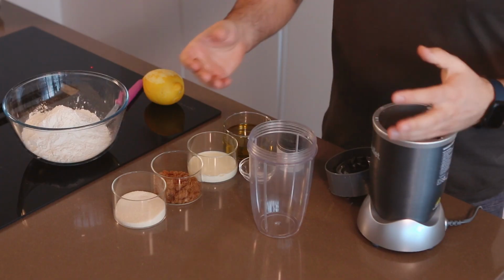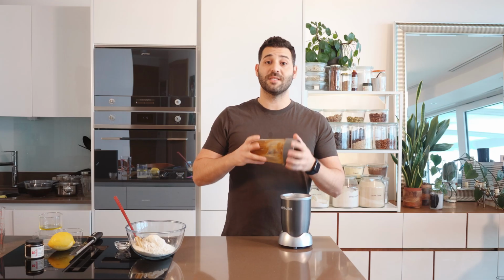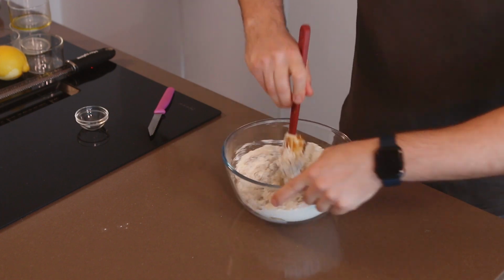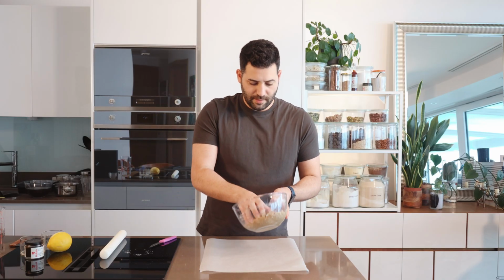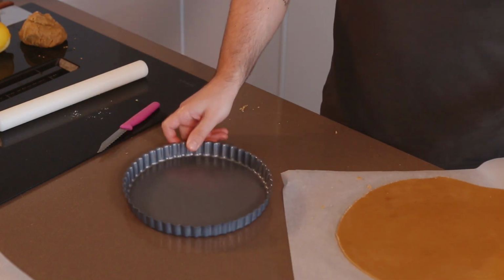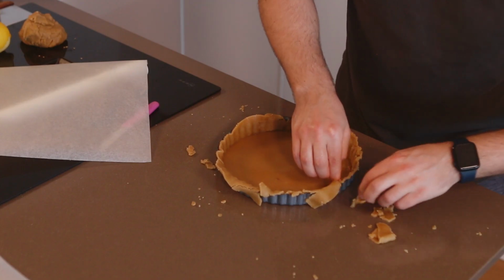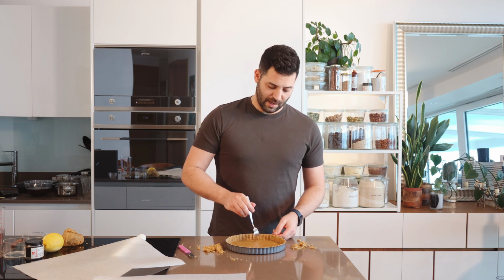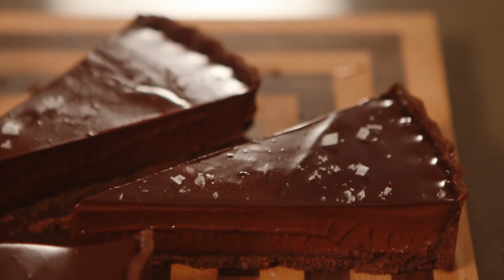How to make a short sweet pastry with extra virgin olive oil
A NEW WAY TO BAKE : SHORT SWEET PASTRY

A fundamental pastry foundation that produces a crisp, short biscuit (cookie) perfect for any size tart case. This pastry doesn’t shrink and can be flavoured in as many ways as you can think of.

RECIPES
This is the tutorial that loads via QR code from my book: A New Way to Bake: Re-imagined Recipes for Plant-based Cakes, Bakes and Desserts

INGREDIENTS NEEDED
- soy milk
- caster (superfine) sugar
- muscovado sugar or dark brown sugar
- extra virgin olive oil or oil of your choice
- plain (all-purpose) flour (gluten free will also work), plus extra for dusting
- vanilla (bean) pod, seeds scraped
- lemon zest
- salt

Variations
- cocoa
- nuts
- matcha

EQUIPMENT
- digital scales
- silicone spatula
- microplane zester
- rolling pin
- paring knife
- measuring jug
- parchment paper
- sealed container